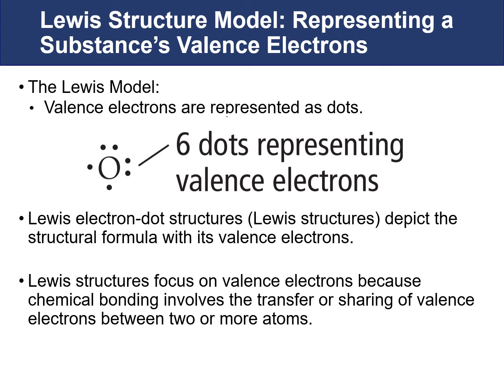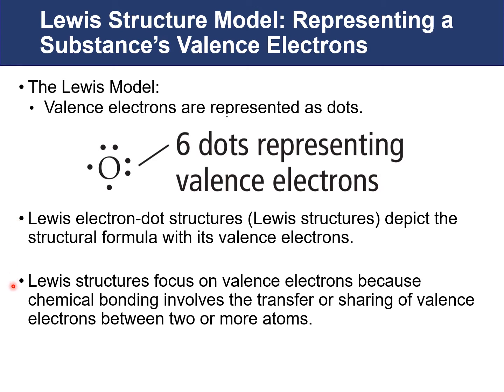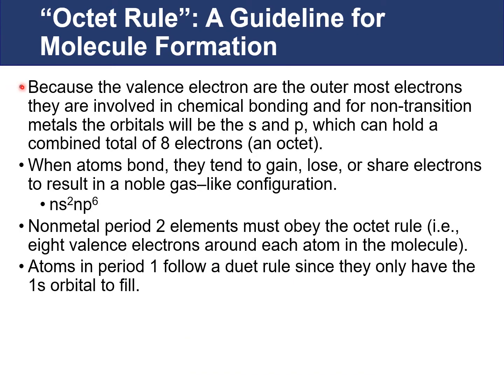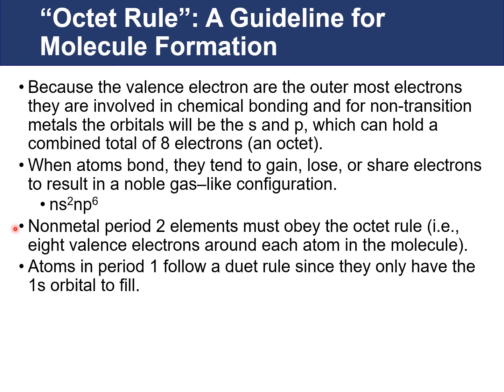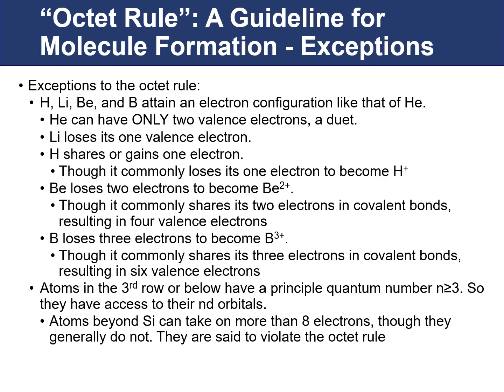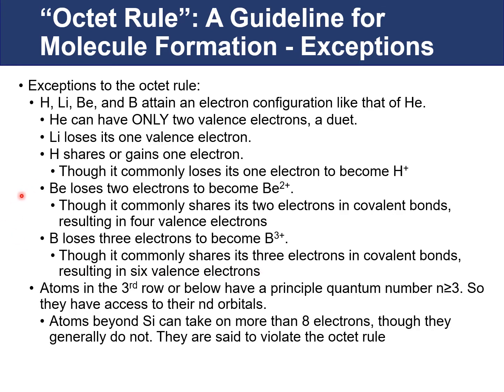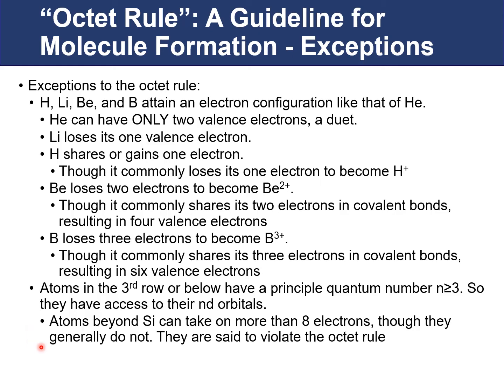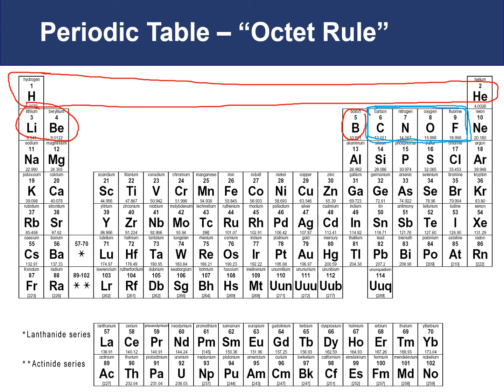Molecules and Compounds 04: Lewis Model